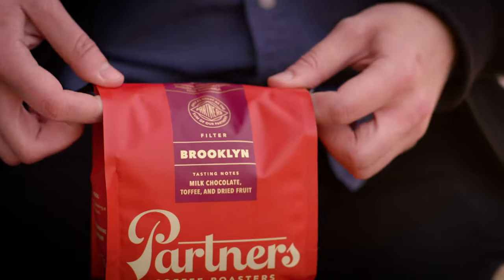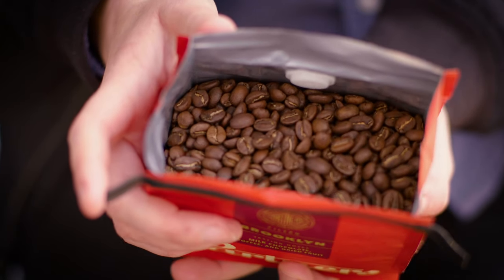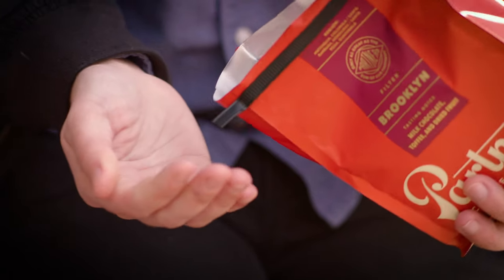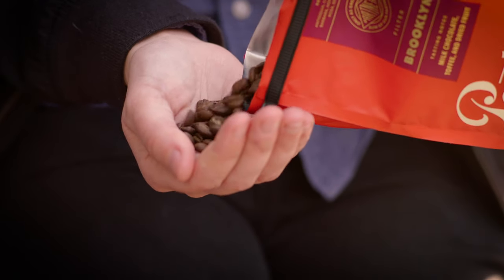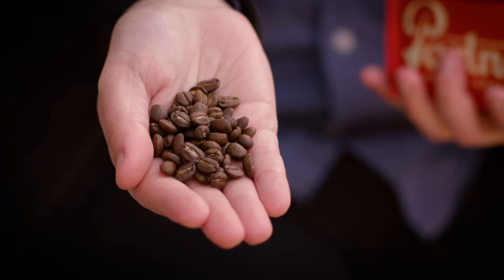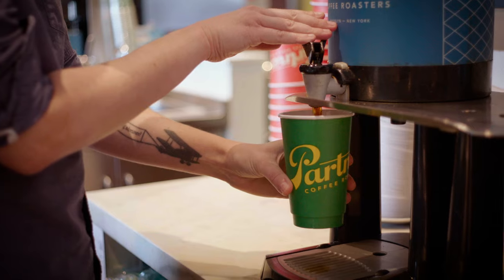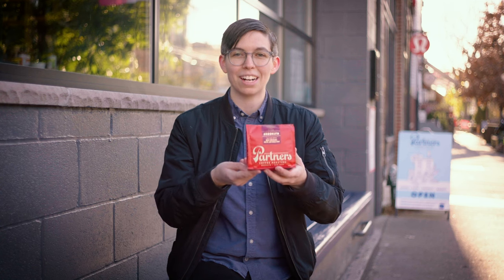Partners Coffee Spotlight: Brooklyn Blend (Milk Chocolate, Toffee, Dried Fruit)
As the house filter coffee in all our cafes, the Brooklyn Blend is the perfect easy-drinking, everyday coffee. This Latin American blend features comforting notes of milk chocolate, dried fruit, and toffee. Delicious on its own or with milk and sugar, the Brooklyn Blend is truly a coffee for everyone.

Our Story:
We got our start in 2012 by roasting incredible coffee, sourced from sustainable relationships with producers around the world, out of our Williamsburg, Brooklyn Cafe & Roastery.